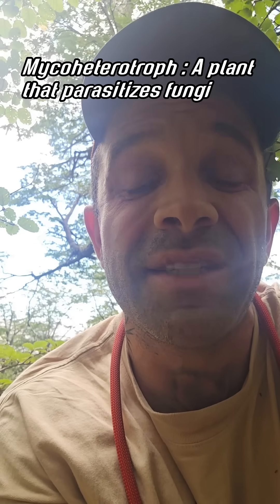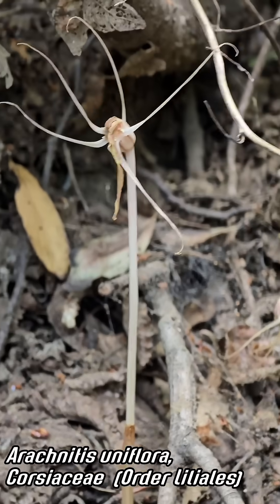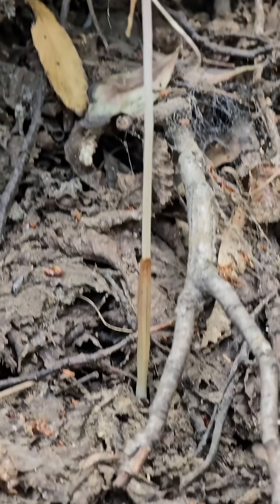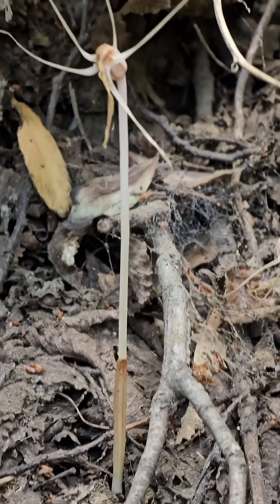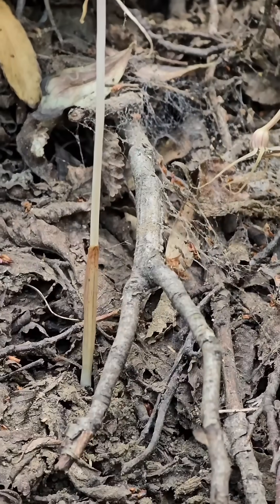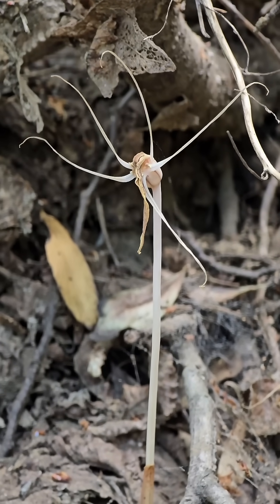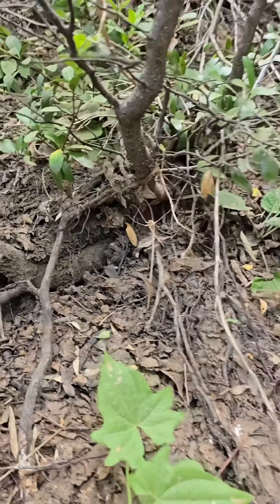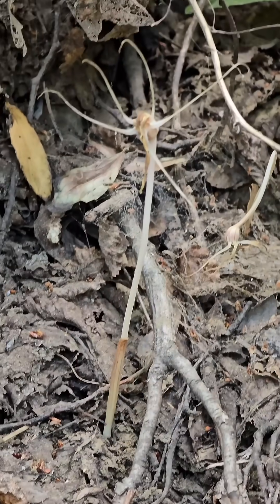Arachnitis uniflora - One of the Weirdest Plants in the World.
Arachnitis uniflora, Corsiaceae (Order Liliales)